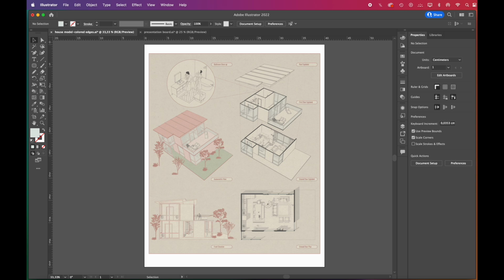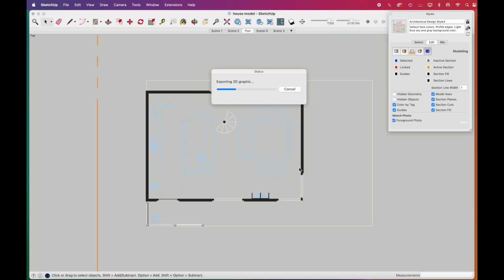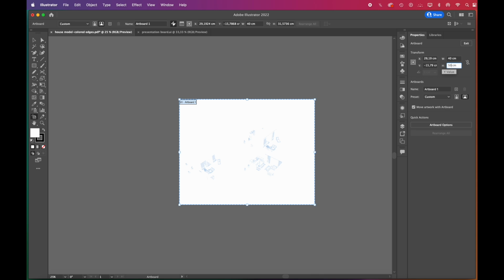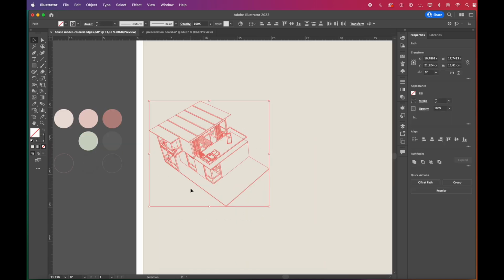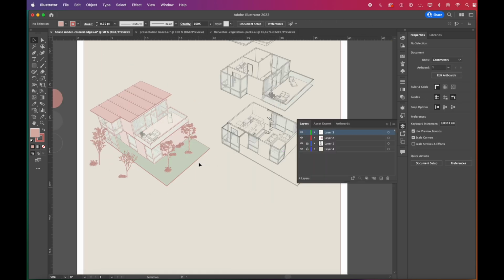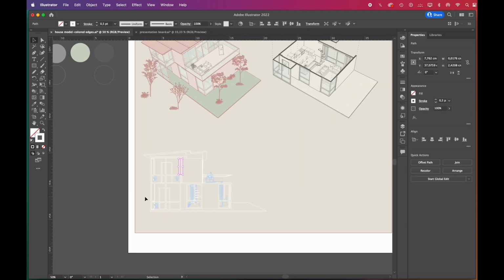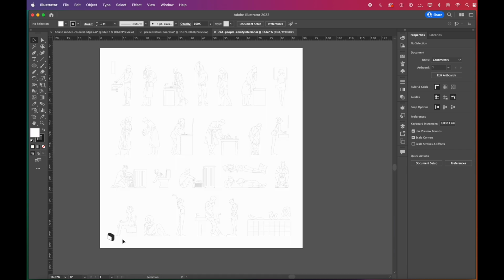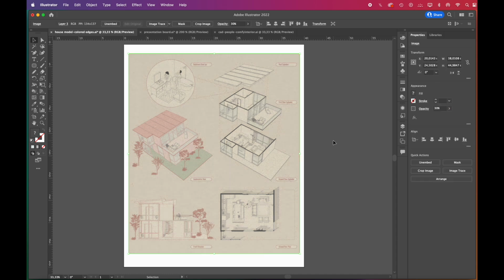How to Make this Architecture Presentation Board from Scratch | Illustrator Tutorial for Architects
→Watch our previous tutorial to learn the best way to prepare the 3D models for Illustrator workflow

In this step by step tutorial, we're going to show you how to quickly create these architectural drawings to prepare an architectural presentation board with a SketchUp to Illustrator workflow.

→ Music ♪
Huge thanks to Skaldog for our intro music:

0:00 Intro
0:15 Preparing the 3D Model to Export in SketchUp
02:30 Editing the 2D Exports in Illustrator
03:36 Coloring with the Live Paint Bucket Tool
04:30 Adding Vector Trees and Projection Lines
05:30 Editing the Elevation and Floor Plan
06:50 Preparing the Bathroom Detail Drawing
07:20 Adding CAD People Blocks
07:50 Adding Text Bubbles
08:20 Adding Overlay Craft Paper Texture
08:40 Outro